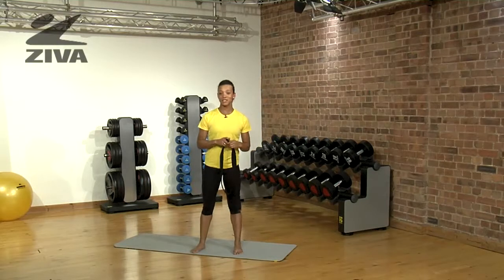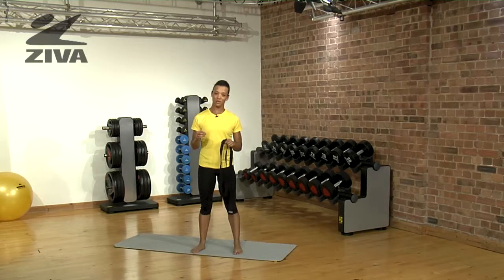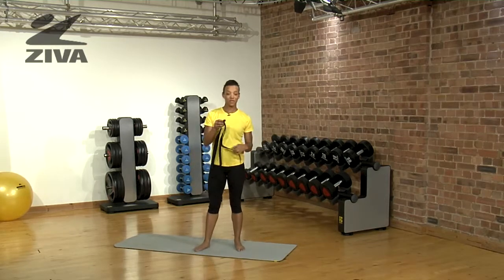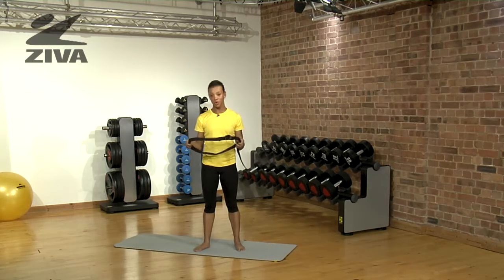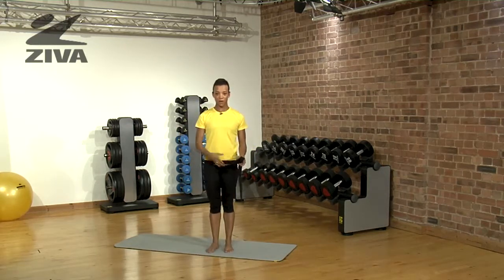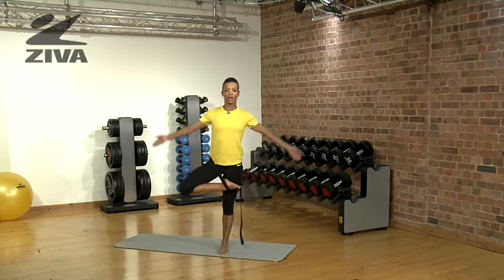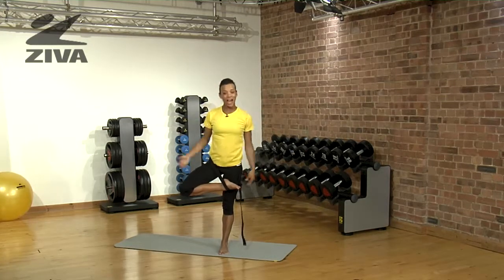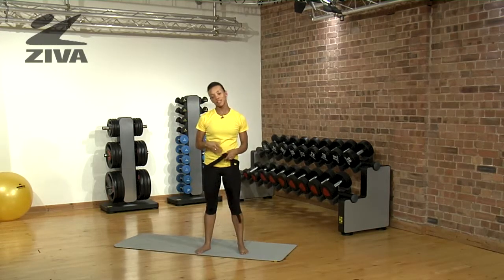ZIVA Yoga Strap - Tree Pose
Haylene introduces more exercises using the ZIVA Yoga Strap